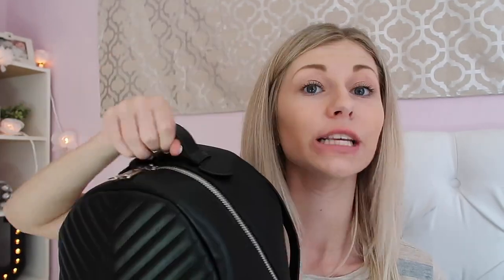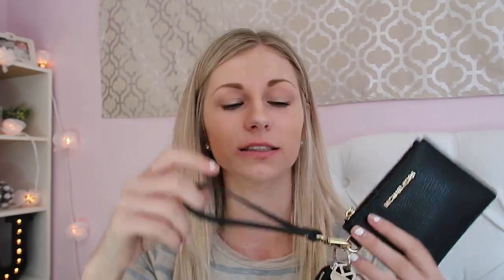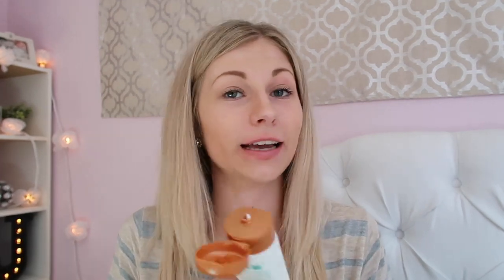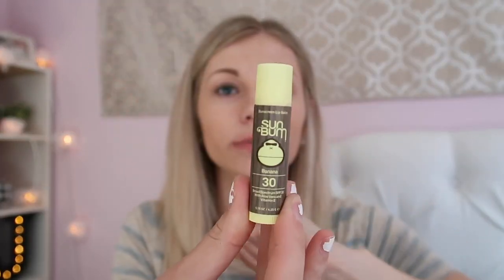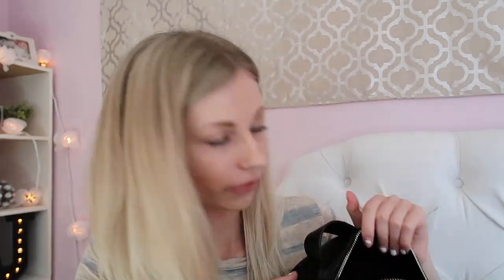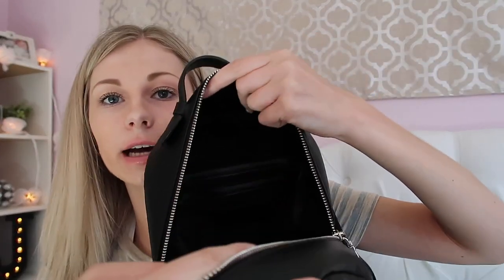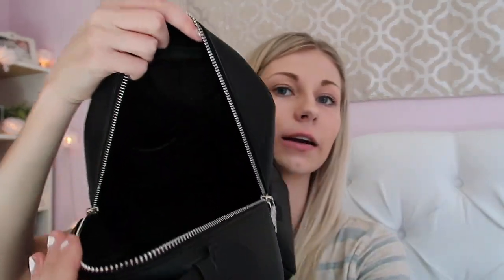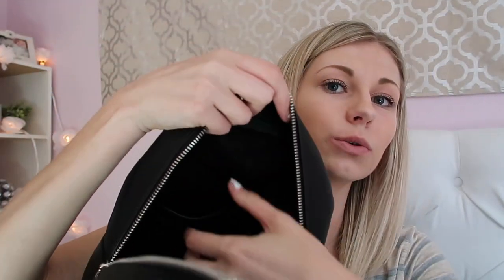WHAT'S IN MY BAG // gucci dupe! | Jessica Braun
thank you so much for watching :) in today's video i show you guys what i all carry in my new backpack which is also a gucci dupe! here is the link to the bag
F O L L O W     M E //
dote for $5 off  →  VWDA
poshmark for $5 off  →  jessbraun21
F A Q //
NAME: Jessica Braun
AGE: 19
LOCATION: North Dakota
CAMERA: Canon G7X Mark II
INTRO CREDIT: Mya’s Melody
F T C // this video is not sponsored, all opinions are my own :)